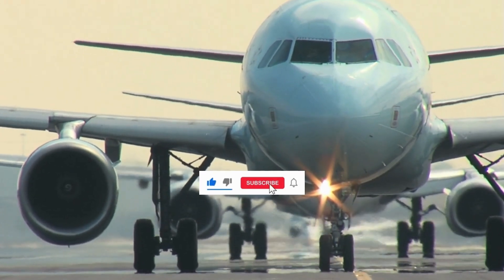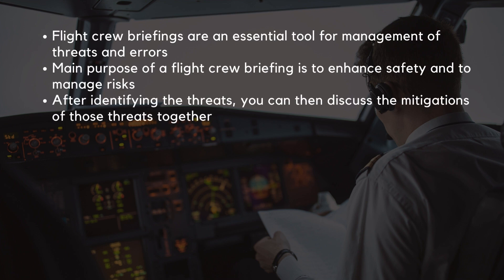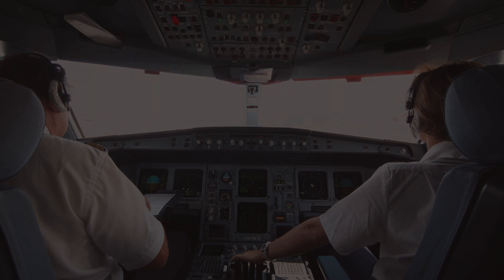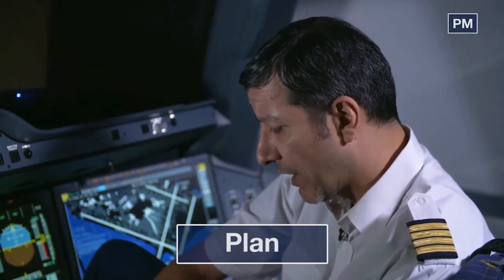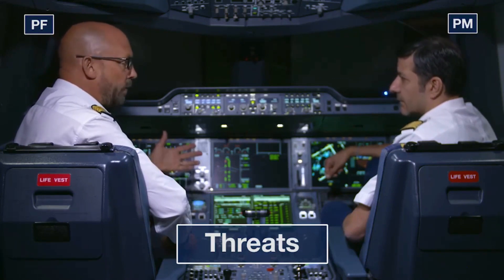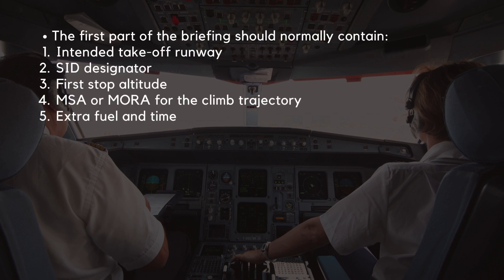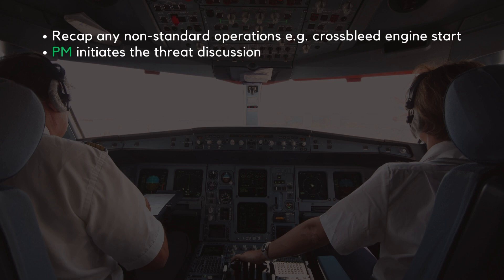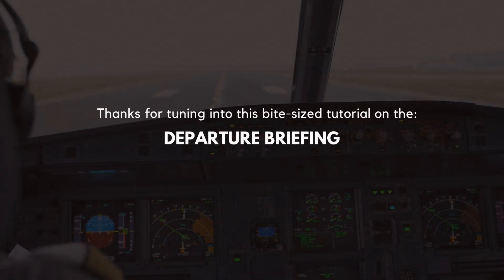Airbus New Departure Briefing Explained | A320 Knowledge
Today, we're going over Airbus’ new departure briefing guidelines and look at a real life example.